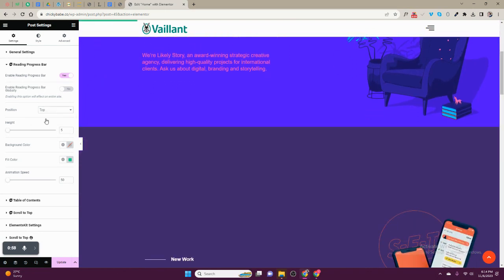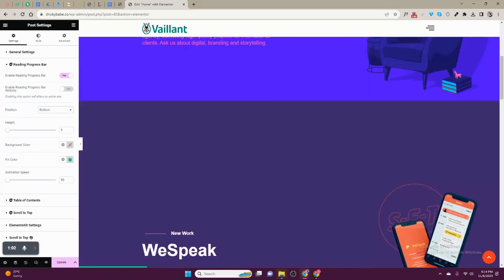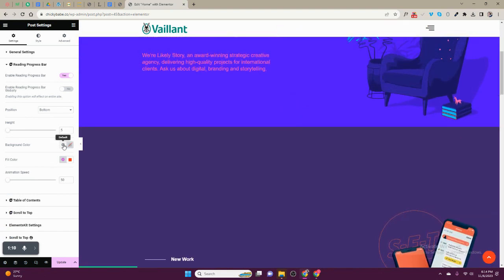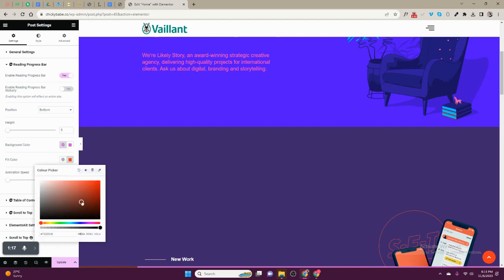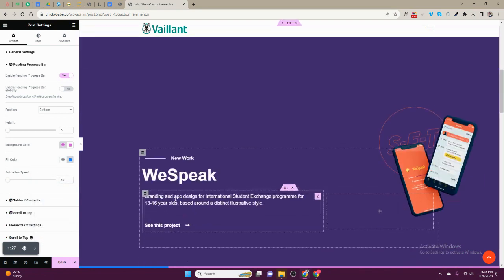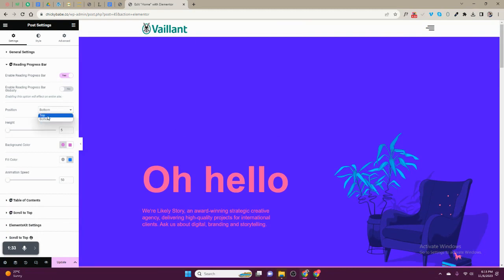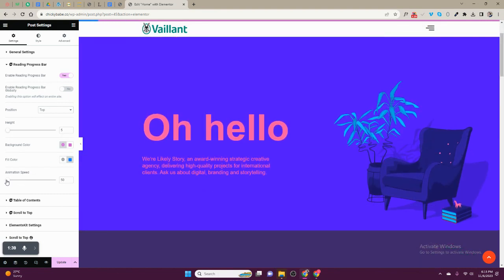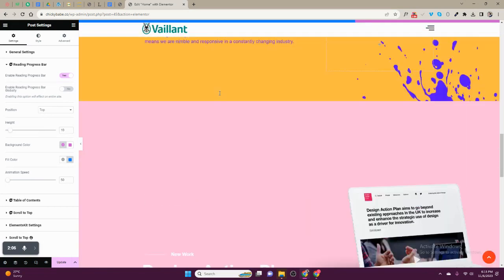Elementor Tutorial How to make a dynamic progress indicator with Elementor Pro. Reading Progress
"Building a Dynamic Reading Progress Indicator with Elementor"

We'll guide you through the steps of using Elementor Pro to create a dynamic reading progress indicator in this comprehensive Elementor tutorial. One great technique to increase user engagement and offer a smooth reading experience on your website is to include a reading progress indicator. This tutorial will walk you through every step of the process, from setting up Elementor Pro to designing the dynamic progress indicator, regardless of your experience level as a web designer. Prepare to enhance the customer experience on your website with this insightful tutorial!